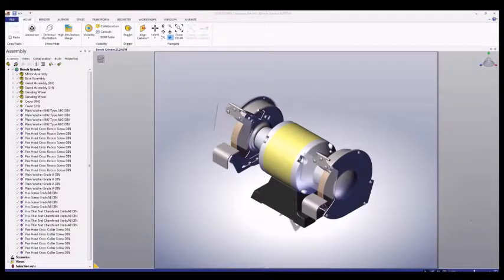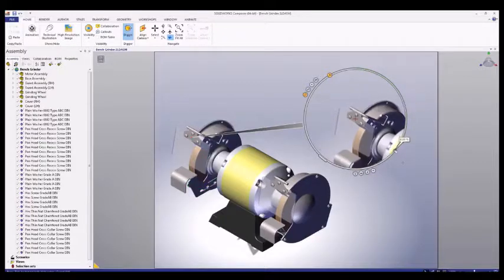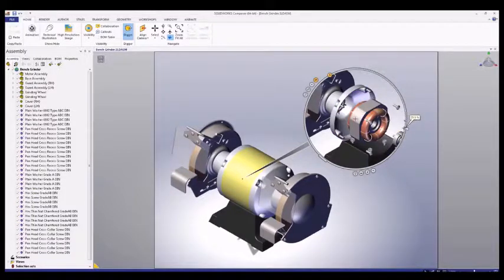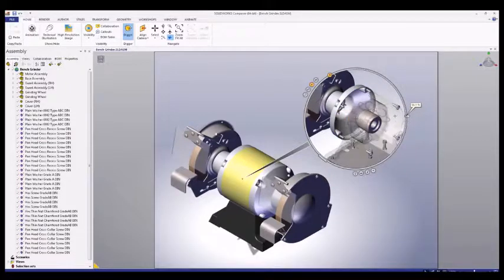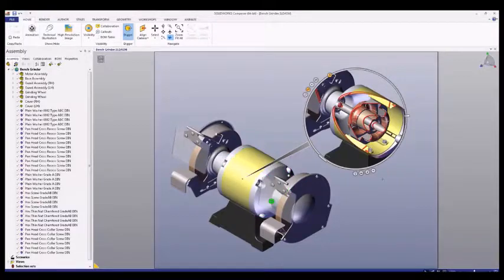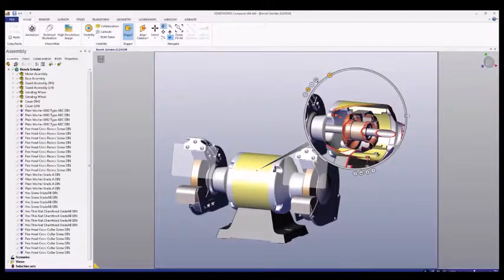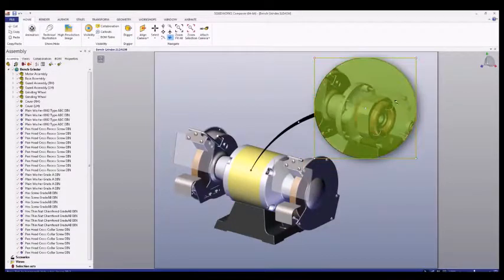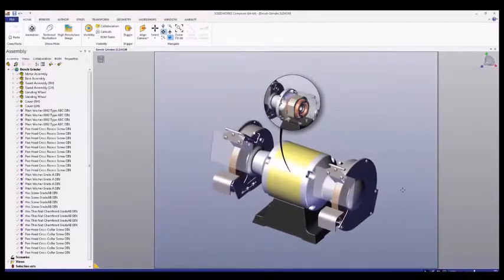SOLIDWORKS Composer - The Digger Tool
SOLIDWORKS Composer Quick Start Guide #3